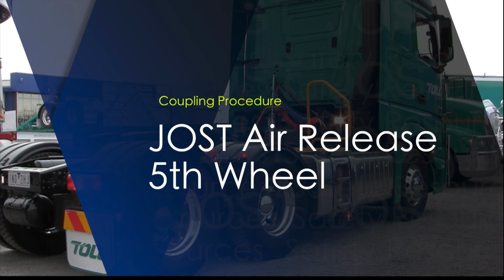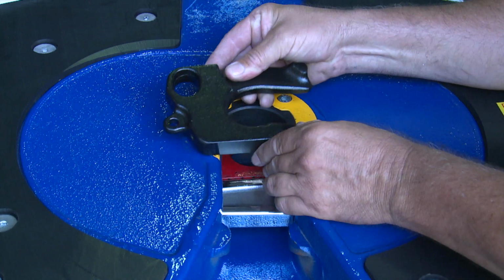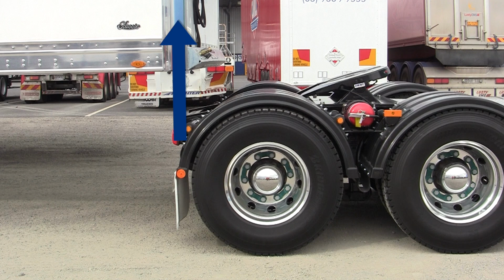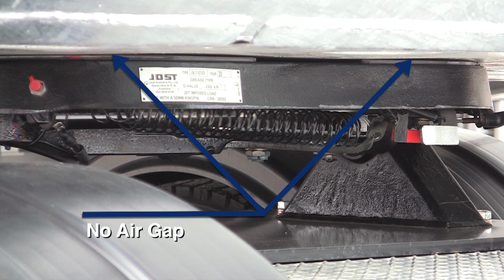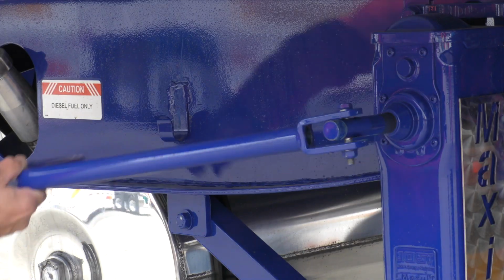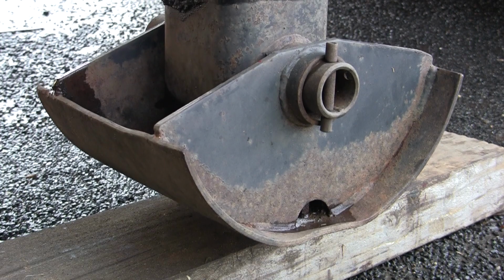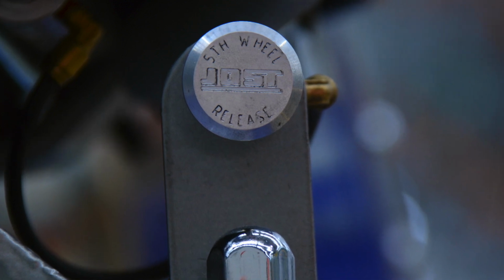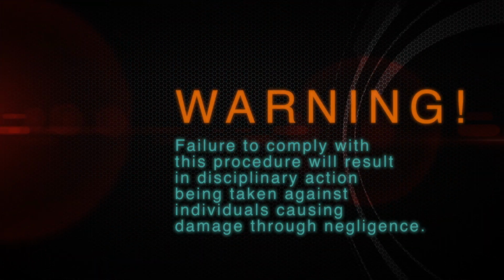How to couple Jost Air Release 5th wheel on Mercedes Benz Actros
How to couple a semi trailer to a Mercedes Benz Actros fitted with with a Jost air release fifth wheel.